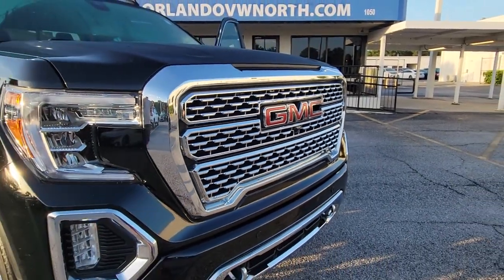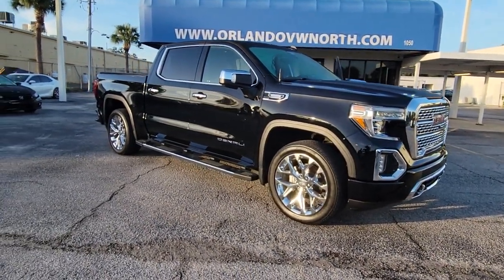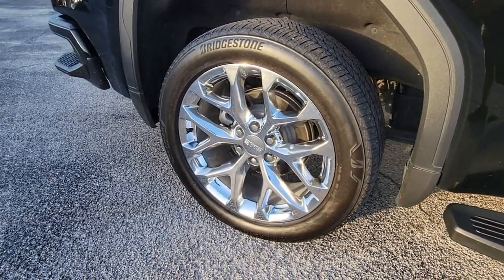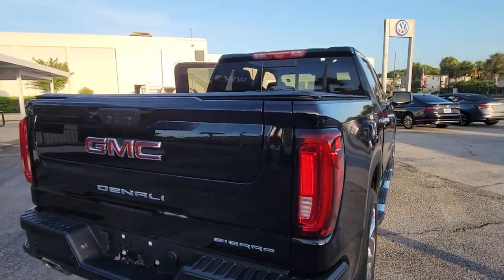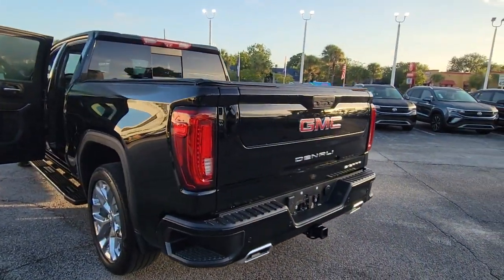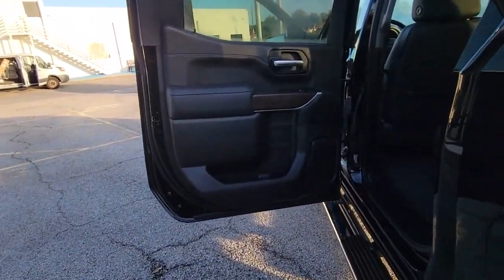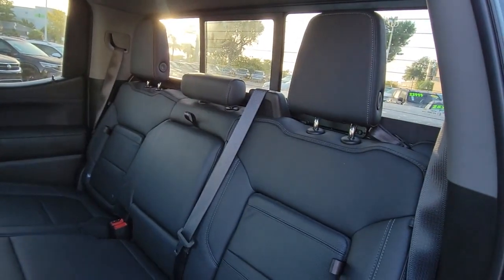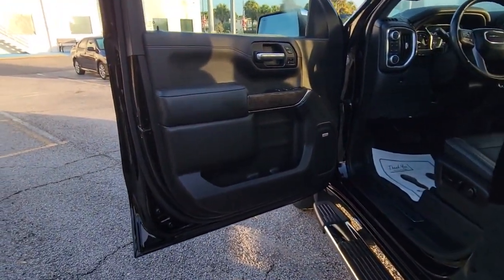2020 GMC Sierra 1500 Orlando, Sanford, Kissimmee, Clermont, Winter Park, FL 20698A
Onyx Black Used 2020 GMC Sierra 1500 available in Orlando, Florida at Orlando VW North. Servicing the Sanford, Kissimmee, Clermont, Winter Park, FL area.
2020 GMC Sierra 1500 Denali - Stock#: 20698A - VIN#: 3GTU9FET2LG429749

**PANORAMIC SUNROOF**, **APPLE CARPLAY WITH NAVIGATION ABILITY**, **NAVIGATION**, **BLIND SPOT MONITOR**, **PREMIUM PACKAGE**, **Alloy Wheels**, **ONE OWNER VEHICLE**, **ALL USED VEHICLES SERVICED**, **LEATHER SEATS**, **BACKUP CAMERA**, **BLUETOOTH**, Sierra 1500 Denali, 4D Crew Cab, 3.0L I6, 10-Speed Automatic, 4WD, Onyx Black, Jet Black w/Forge Perforated Leather-Appointed Seat Trim, 120-Volt Bed Mounted Power Outlet, 120-Volt Instrument Panel Power Outlet, 12-Volt Rear Auxiliary Power Outlet, 170 Amp Alternator, 2 USB Ports, 2 USB Ports (1st Row), 4G LTE Wi-Fi Hotspot Capable, Adaptive Cruise Control - Camera, Automatic Emergency Braking, Auxiliary External Transmission Oil Cooler, Bed View Camera, Chrome Recovery Hooks, Chrome Wheel To Wheel Assist Steps, Color-Keyed Carpeting Floor Covering, Compass, Deep-Tinted Glass, Driver Alert Package I, Driver Alert Package II, Electric Rear-Window Defogger, Electrical Lock Control Steering Column, Floor-Mounted Center Console, Following Distance Indicator, Forward Collision Alert, Front Pedestrian Braking, GMC Connected Access Capable, HD Radio, HD Rear Vision Camera, HD Surround Vision w/2 Trailer View Camera Provisions, Heated 2nd Row Outboard Seats, Heated Driver & Front Outboard Passenger Seating, Heavy-Duty Rear Locking Differential, High-Capacity Air Filter, Hill Descent Control, Hitch Guidance, Hitch Guidance w/Hitch View, Integrated Trailer Brake Controller, IntelliBeam Automatic High Beam On/Off, In-Vehicle Trailering App, Keyless Open & Start, Lane Change Alert w/Side Blind Zone Alert, Lane Keep Assist w/Lane Departure Warning, LED Cargo Area Lighting, Manual Tilt-Wheel & Telescoping Steering Column, Multicolor 15 Diagonal Head-Up Display, OnStar & GMC Connected Services Capable, Power Door Locks, Power Front Passenger Windows w/Express Up/Down, Power Front Windows w/Driver Express Up/Down, Power Rear Windows w/Express Down, Power Sliding Rear Window w/Rear Defogger, Preferred Equipment Group 5SA, ProGrade Trailering System, Rear Camera Mirror, Rear Cross Traffic Alert, Rear Dual USB Charging-Only Ports, Rear Wheelhouse Liners, Remote Vehicle Starter System, Safety Alert Seat, Signature Denali Grille, Spray-On Pickup Bed Liner w/Denali Logo, Steering Wheel Audio Controls, Technology Package, Theft Deterrent System (Unauthorized Entry), Trailering Package, Ultrasonic Front & Rear Park Assist, Universal Home Remote, Ventilated Driver & Front Passenger Seats, Wireless Charging.CARFAX One-Owner. Clean CARFAX. Onyx Black 2020 GMC Sierra 1500 Denali 4WD 10-Speed Automatic 3.0L I6Florida fun driving in the sun ! Recent Arrival! Odometer is 3324 miles below market average! 22/26 City/Highway MPGOrlando VW North on Lee Road proudly serving the following communities. Orlando, Lake Mary, Longwood, Altamonte Springs, Winter Park, Ocala, Dr Phillips, Windermere, Daytona, Lakeland, Deland, Deltona, Leesburg, Sanford, Kissimmee, Mt Dora, The Villages, Heathrow, Winter Garden, Clermont, New Smyrna Beach, Groveland, Eustis, and Many other Central Florida areas! We thank you in advance for the opportunity!
DRIVER ALERT PACKAGE II  includes (UEU) Forward Collision Alert  (UHX) Lane Keep Assist/Lane Departure Warning  (UHY) Automatic Emergency Braking  (UKJ) Front Pedestrian Braking  (TQ5) IntelliBeam headlamps  (KSG) Adaptive Cruise Control-Camera and (UE4) Following Distance Indicator,REAR CAMERA MIRROR  INSIDE REARVIEW AUTO-DIMMING  with full camera display,INTELLIBEAM  AUTOMATIC HIGH BEAM ON/OFF,FRONT PEDESTRIAN BRAKING,FOLLOWING DISTANCE INDICATOR,REAR AXLE  3.23 RATIO,LICENSE PLATE KIT  FRONT,TRANSMISSION  10-SPEED AUTOMATIC  ELECTRONICALLY CONTROLLED  with overdrive and tow/haul mode. Includes Cruise Grade Braking and Powertrain Grade Braking (STD),BED VIEW CAMERA  includes Two Trailer Camera Provisions,LANE KEEP ASSIST  with Lane Departure Warning,ADAPTIVE CRUISE CONTROL - CAMERA,DENALI PREFERRED EQUIPMENT GROUP  includes standard equipment,ENGINE  DURAMAX 3.0L TURBO-DIESEL I6  (277 hp [206.6 kW] @ 3750 rpm  460 lb-ft of torque [623.7 N-m] @ 1500 rpm) (Includes (KW5) 220-amp alternator and (K05) engine block heater.),GVWR  7200 LBS. (3266 KG),CUSTOMER DIALOGUE NETWORK,ENGINE BLOCK HEATER,WHEELS  22 TRANSIT STEEL WHEELS FOR LPO 22 WHEELS AND TIRES,SUNROOF  POWER,SEATS  FRONT BUCKET  with center console (STD),TECHNOLOGY PACKAGE  includes (UVS) HD Surround Vision  (DRZ) Rear Camera Mirror  (UVN) Bed View Camera and (UV6) Multicolor 15 Diagonal Head-Up Display,AUTO